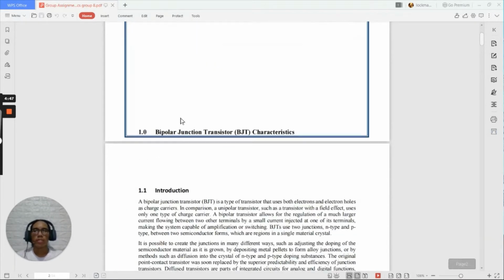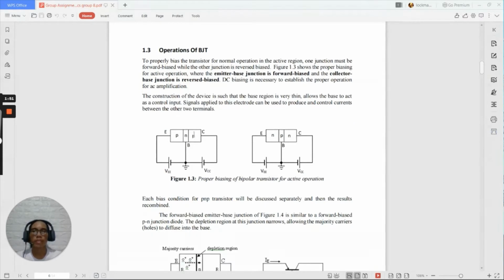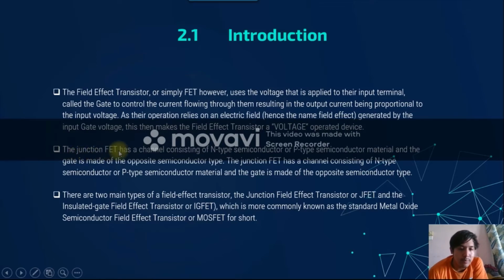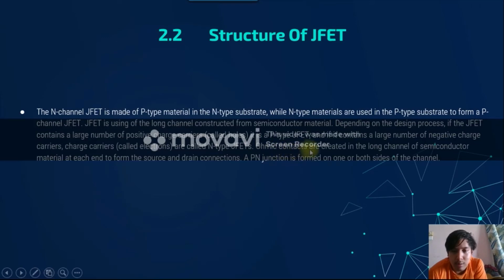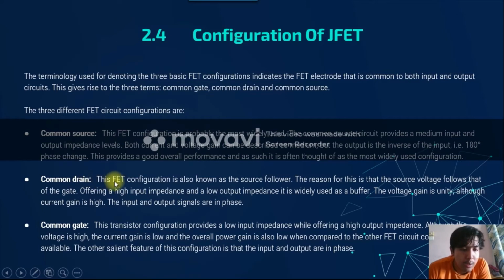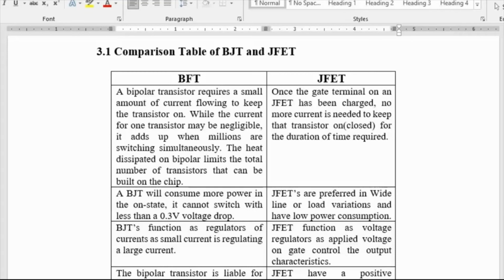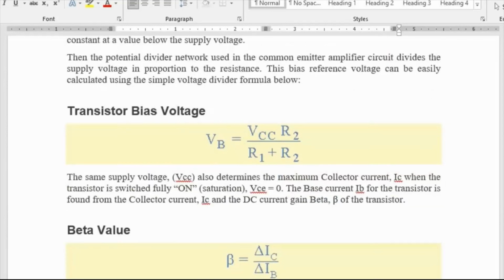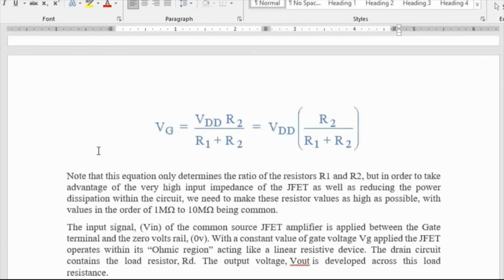Video Presentation Project Electronic G8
1) AHMAD NAIM BIN ZURIMAN (AA191485)
2) MUHAMMAD LUQMAN BIN MOHD SAFU'AN (AA191101)
3) MALIKI BIN MOHAMAD (AA191464)